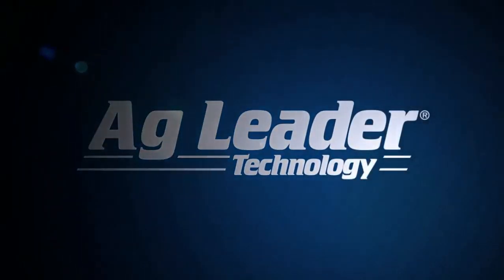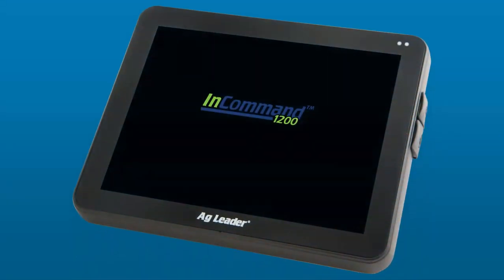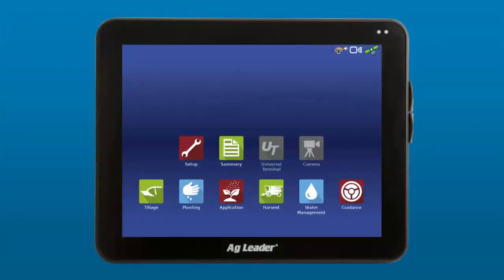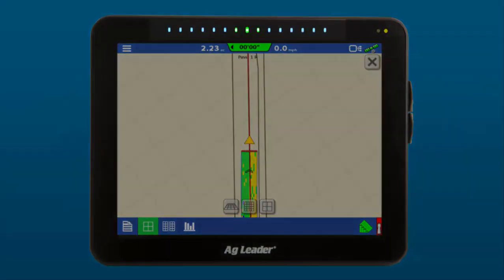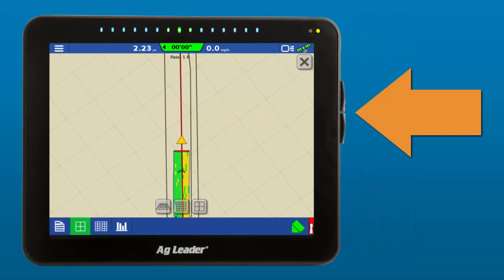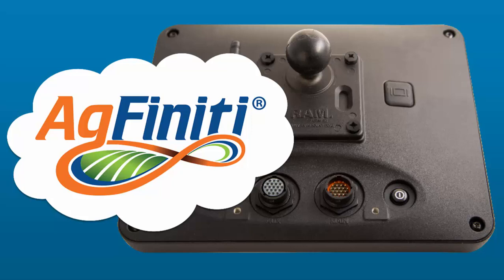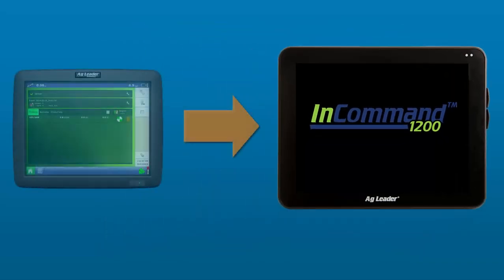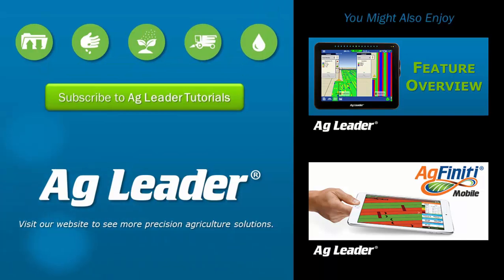InCommand® Displays from Ag Leader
A brief overview of the physical features of the InCommand 1200 display from Ag Leader, released on November 2, 2015.